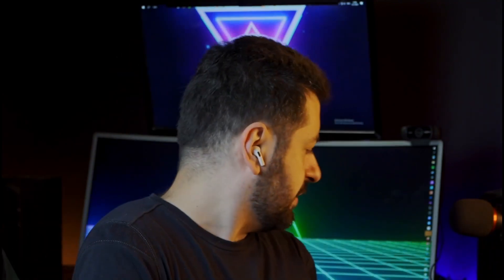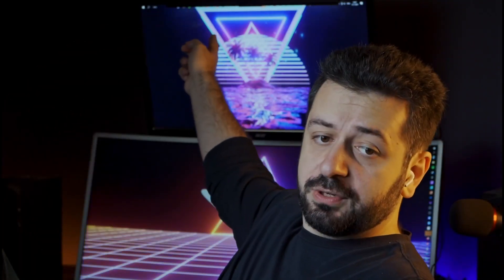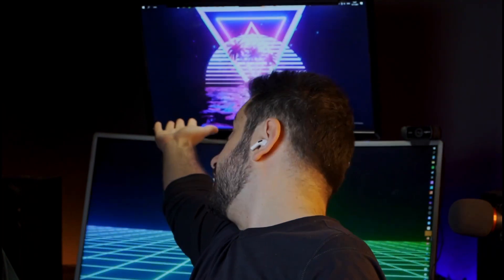Talking Head Recording for Courses. Udemy Course Creation Tutorial #10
This is the part of full Udemy Course Creation course. You can get full course here, or wait for it to be uploaded here on YouTube:

• udemy course creation
 • udemy
 • teach on udemy
 • udemy tutorial
 • udemy course creation tutorial
 • teaching online
 • how to make a udemy course
 • udemy course
 • online course creation
 • udemy instructor
 • udemy tips
 • how to create a udemy course
 • udemy instructor tips
 • course creation
 • create udemy courses
 • make a udemy course
 • selling courses on udemy
 • how to create a course on udemy
 • udemy teacher
 • how can i teach on udemy
 • become an instructor on udemy
 • udemy instructor tutorial